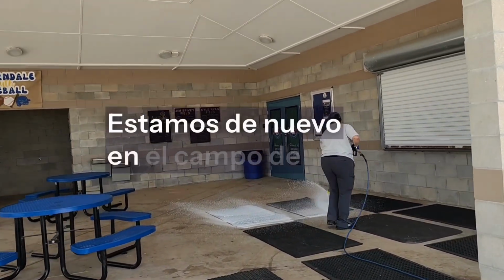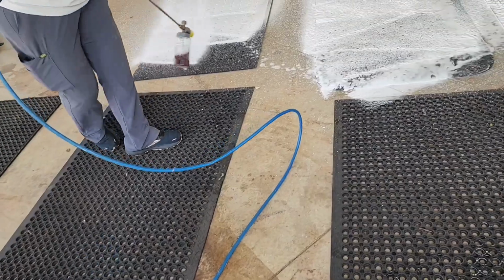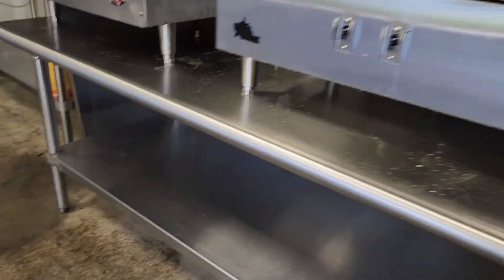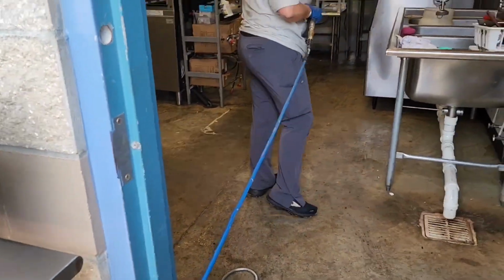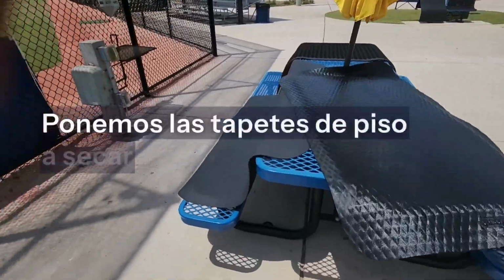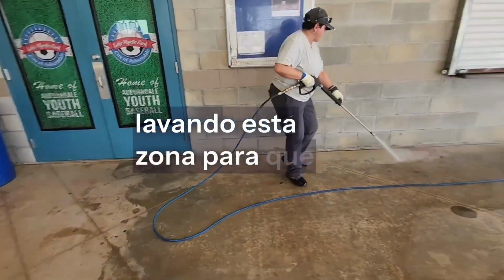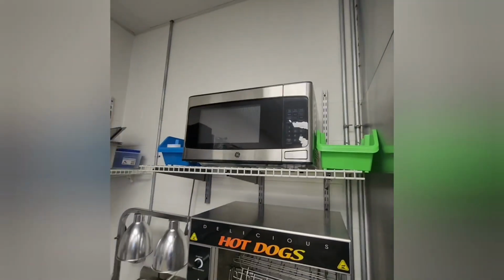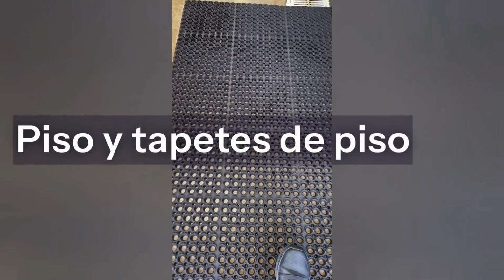Concession Cleaning. Using diesel heater, zep concrete degreaser, Oreck SPP pad to scrub.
We cleaned thIs young beisball concession store in Auburndale Fl 4 times a year.
We remove Loose Debris by vacuum the floor to get rid of crumbs and loose dirt.
Degrease the Floor

Use a commercial degreaser designed for kitchen or food service floors like Zep.

Dilute the degreaser according to the label

Let it sit for 5–10 minutes (don’t let it dry).

Scrub the Floor. We use the Orevk Orbital with SPP pad as floor scrubber to agitate the grease.

Focus on corners and under machines where grease builds up.

 We Rinse Thoroughly with hot water and pressure. Dry the Floor

Daily degreasing helps prevent buildup.

Install grease mats in high-traffic areas to reduce spread.

Clean floor drains regularly to prevent clogging.